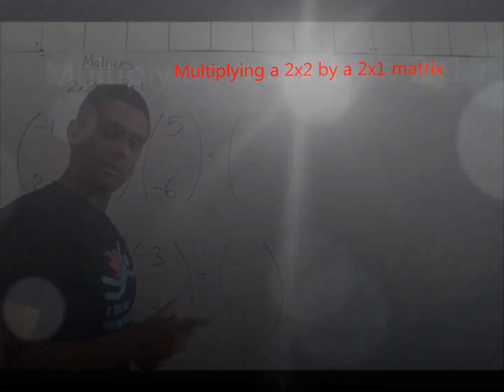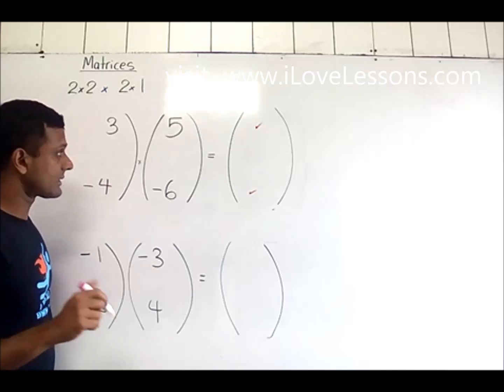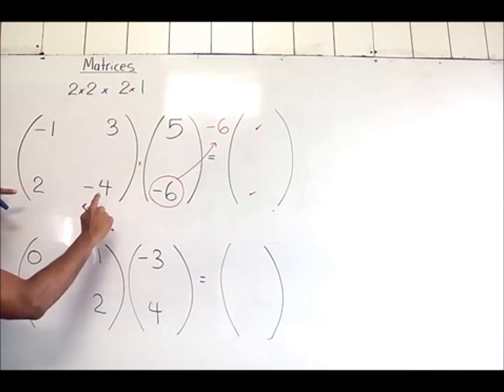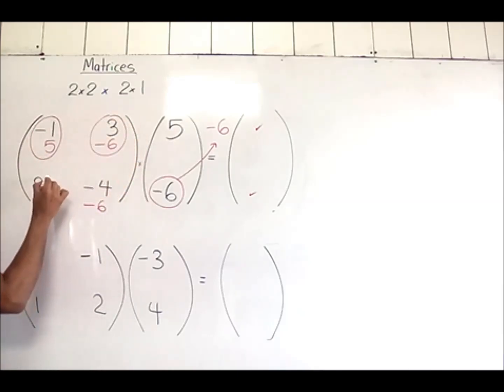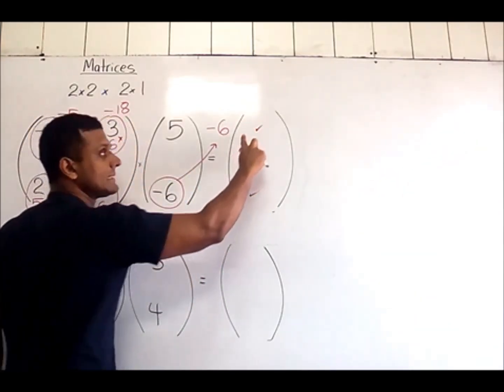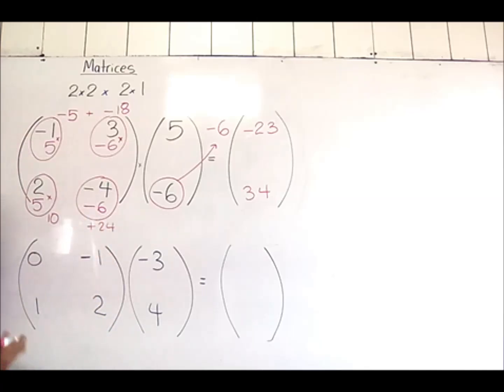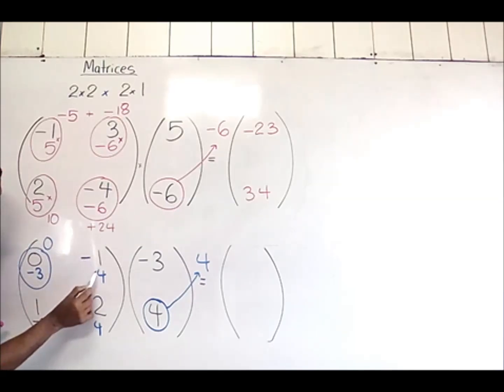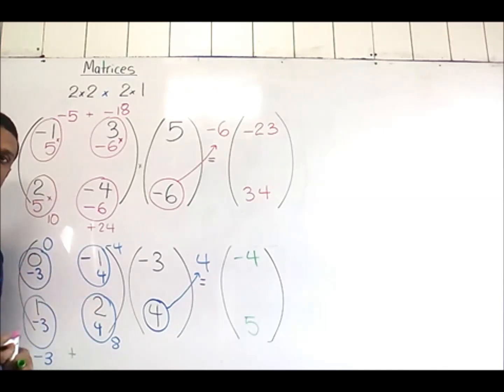How to multiply 2x2 by 2x1 Matrix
- This videos teaches a student a simple way on how to multiply a 2x2 matrix by a 2x1 Matrix.